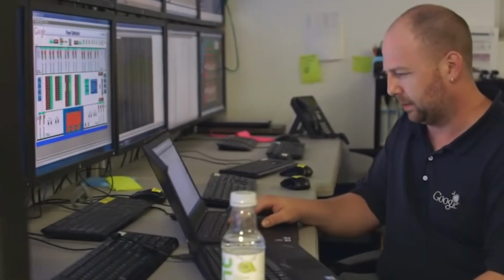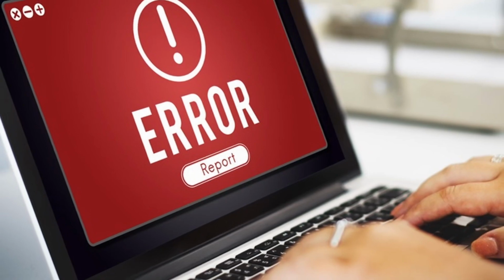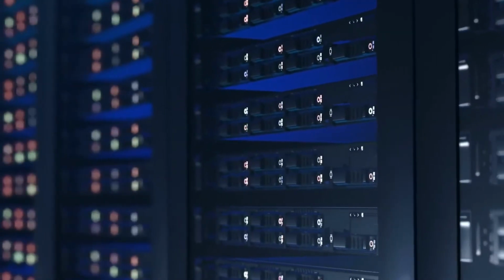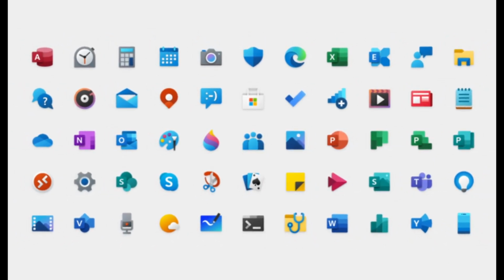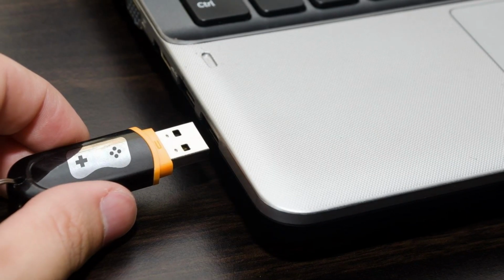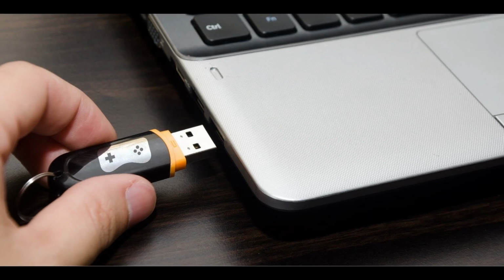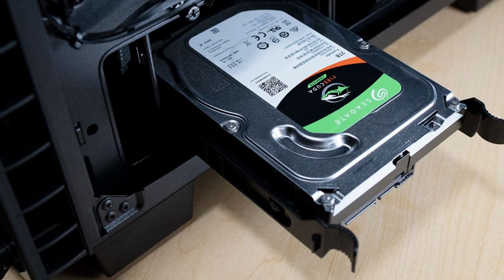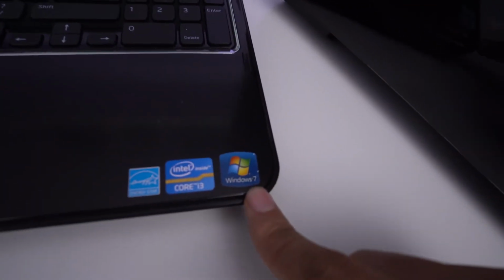How To Fix Most Issues On Windows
In this video, we go over why reinstalling Windows fixes most issues people may be having with their systems while addressing so of the downsides of this fix.

USB Thumb Drive

Thumbnail provided by Davee